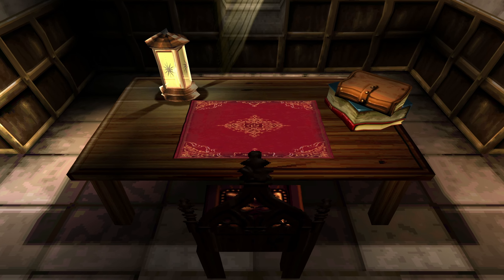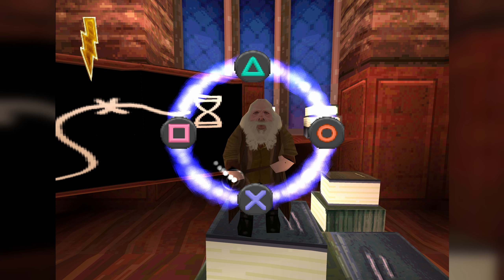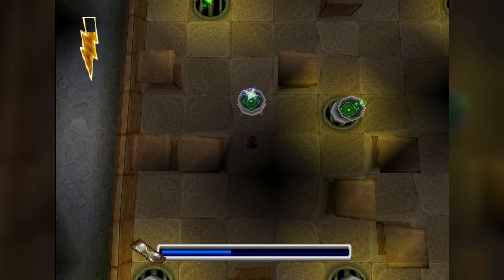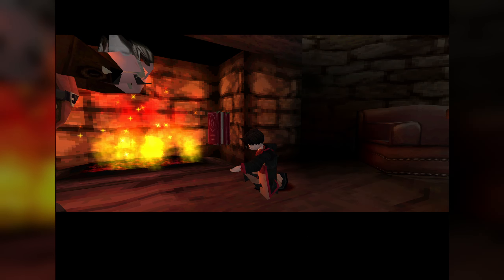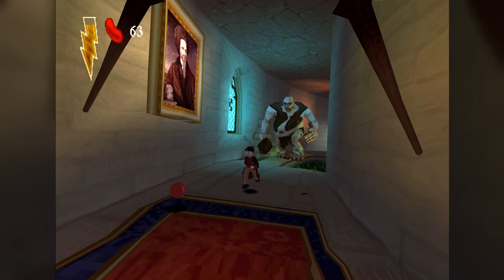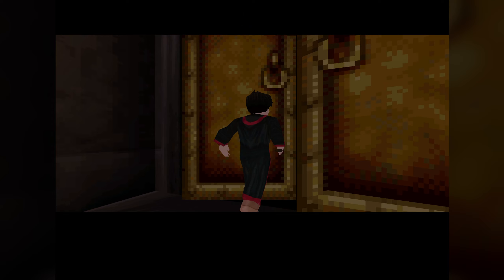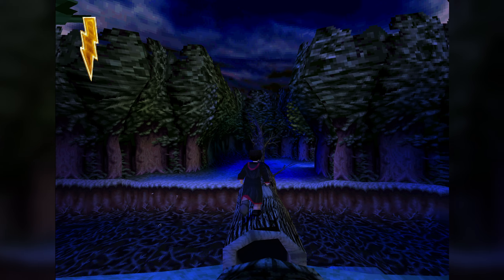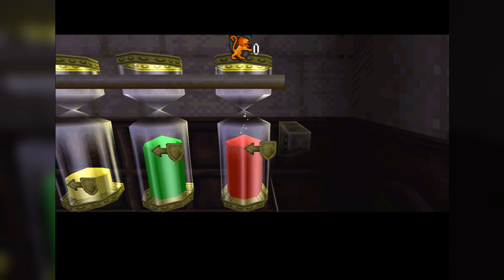Was Harry Potter on PS1 as Good as We Remember?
The PS1 models of Harry Potter and the Philosiphers Stone has been memed to death. What I want to find out is...was the game actually any good? Let's find out!!!